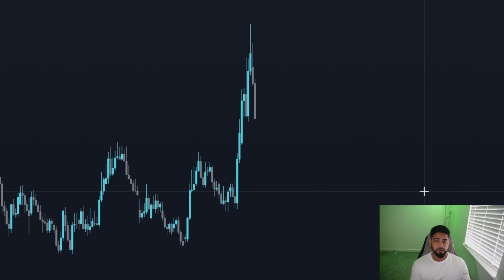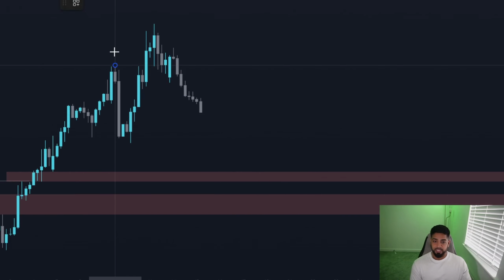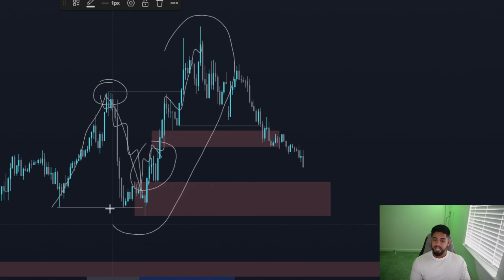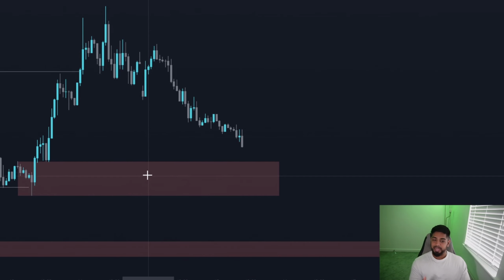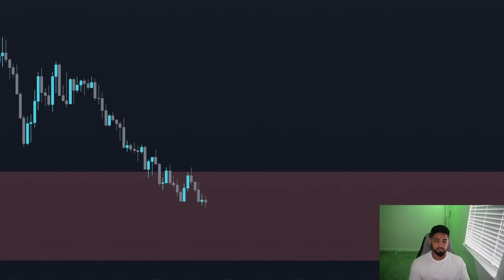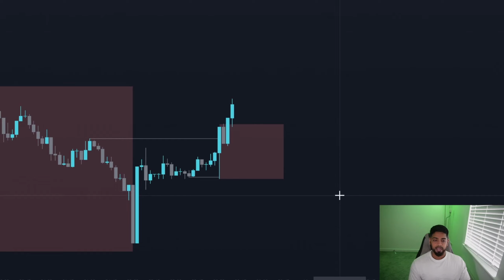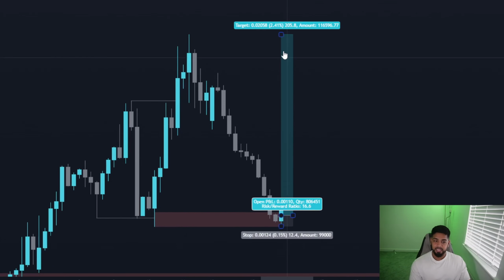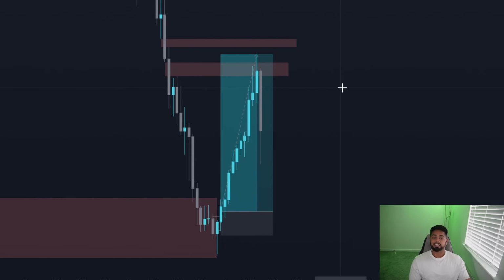The Only Forex Trading Price Action Video You Need In 2025 (Complete Beginners Technical Analysis)